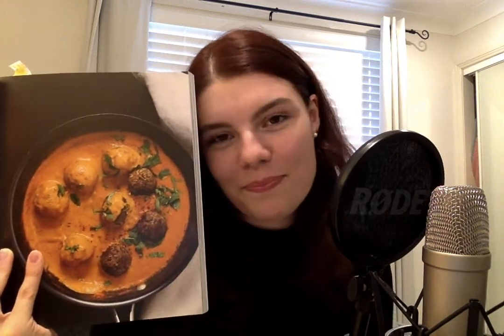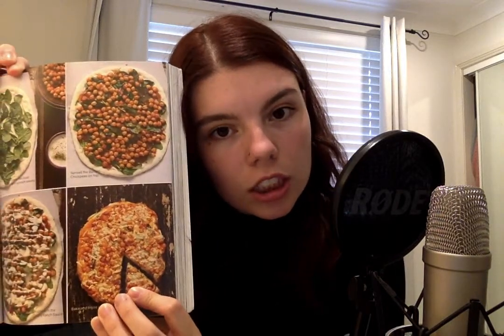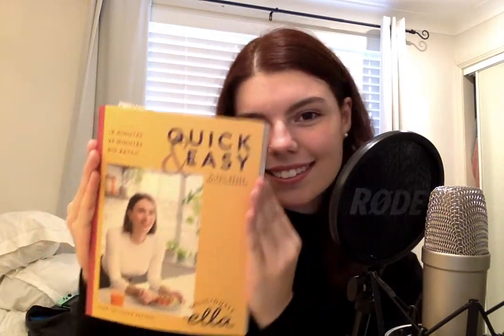Cookbook Perusing | ASMR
Hey everyone!
This is my first ASMR upload and I am so excited to start this journey with you all.